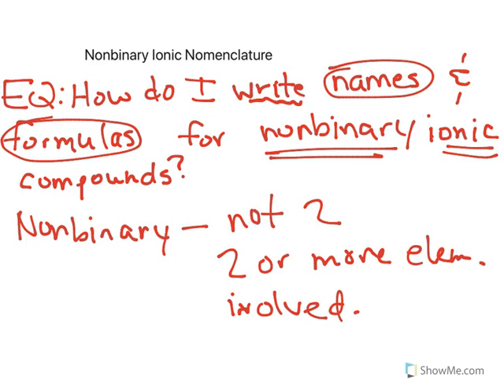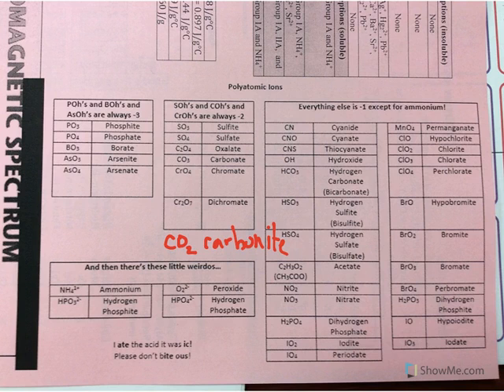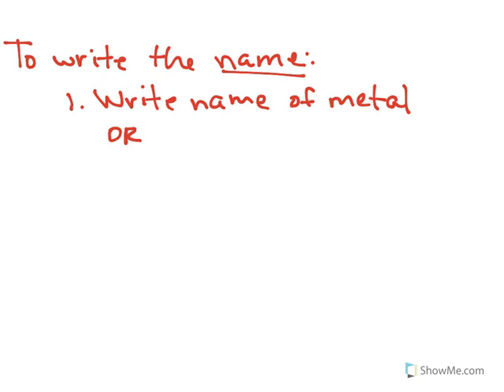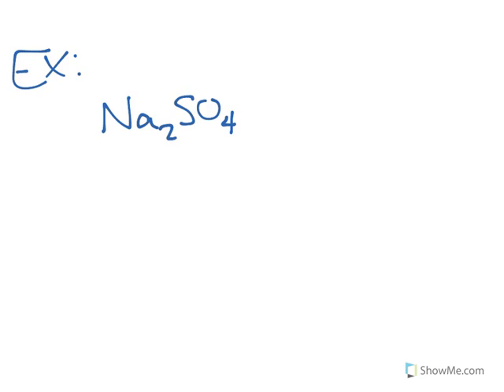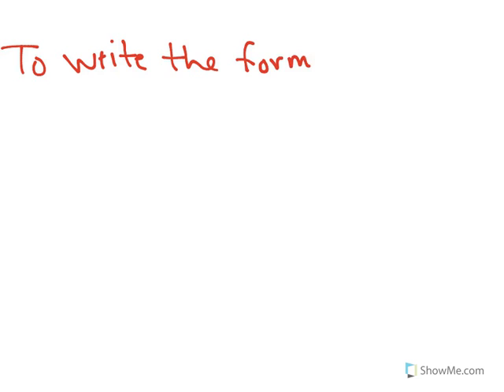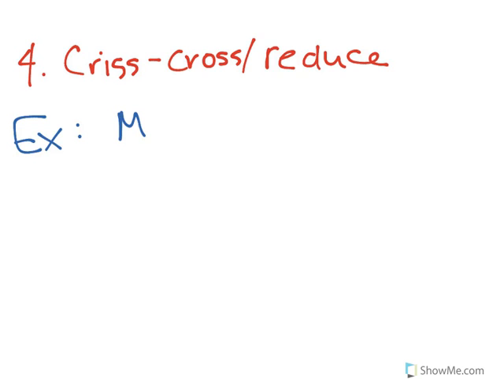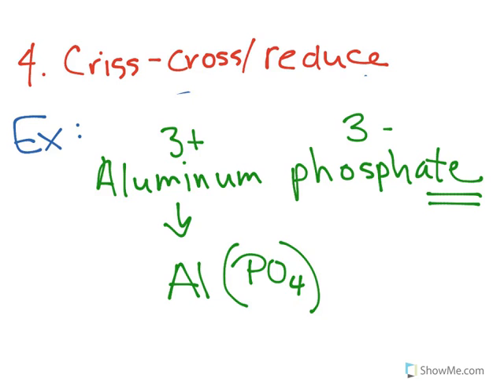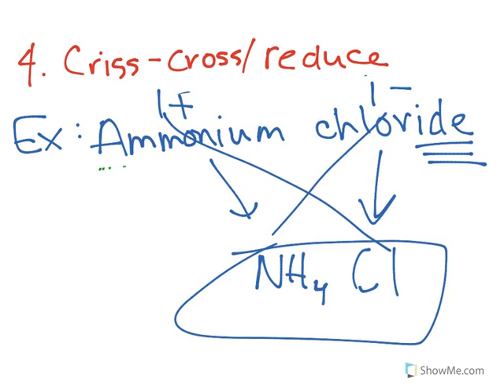Nonbinary Ionic Nomenclature (monovalent)